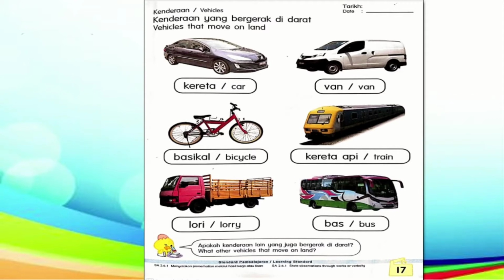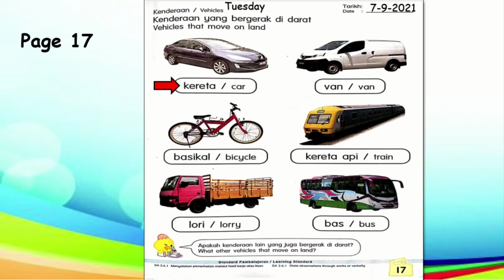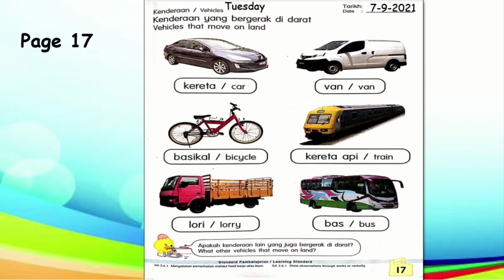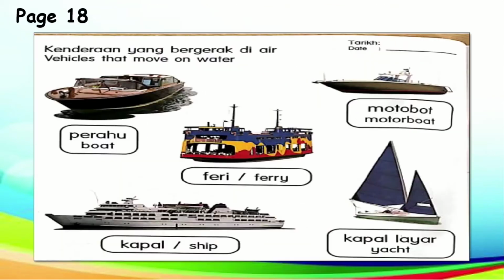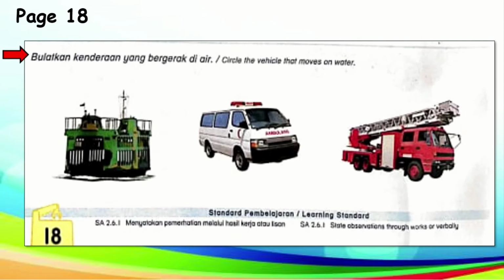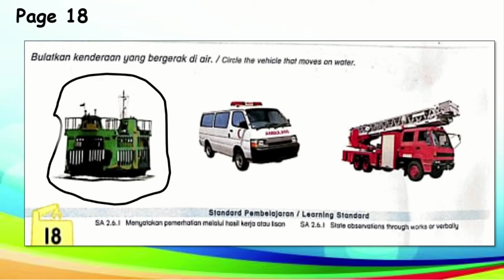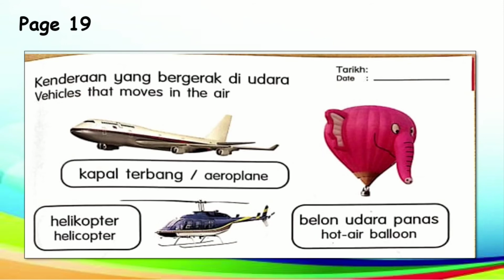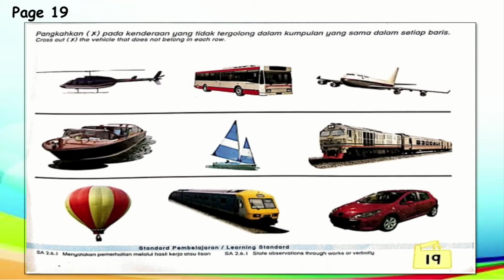Transportation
Science Year 6